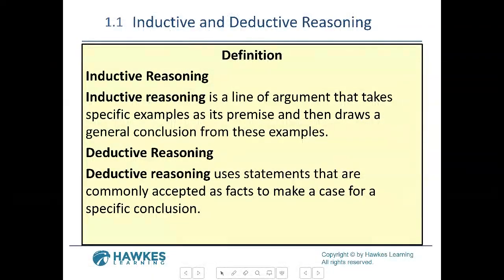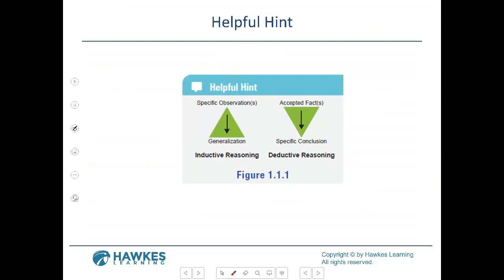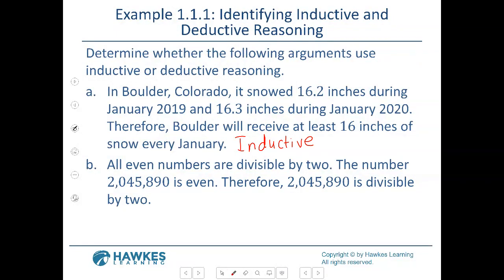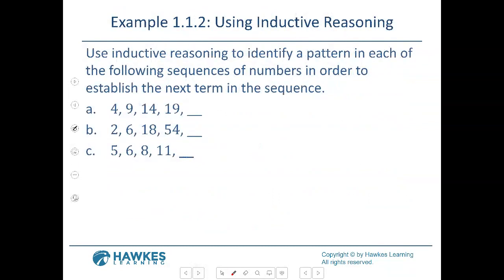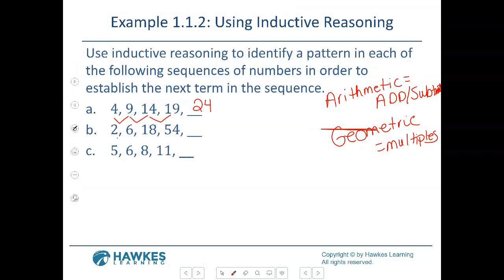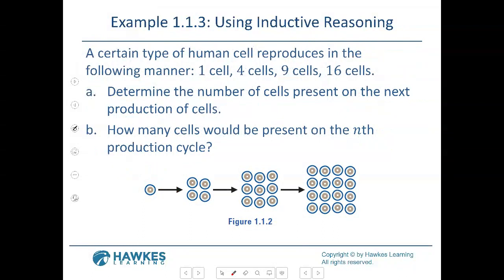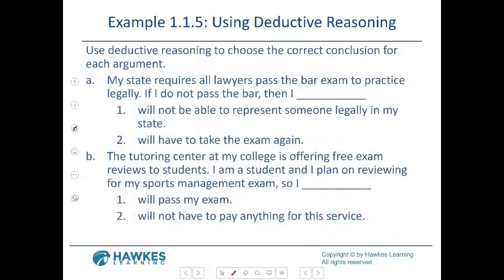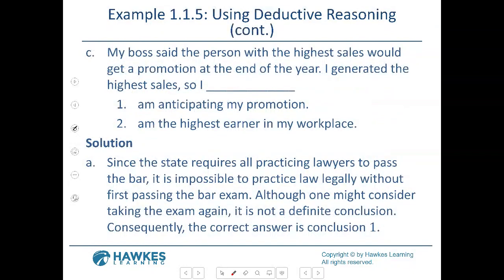Hawkes 1.1 recording 1